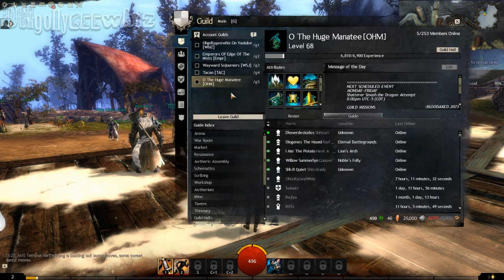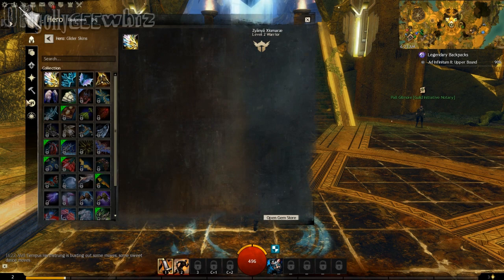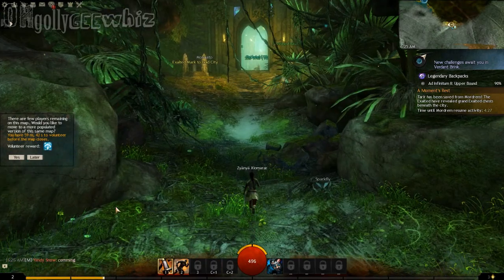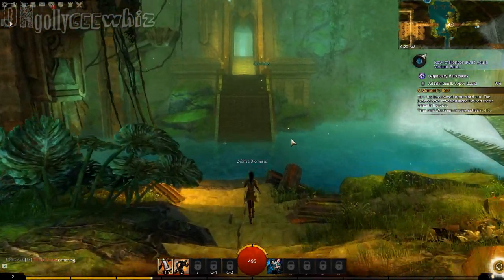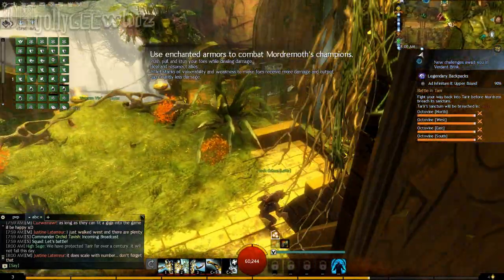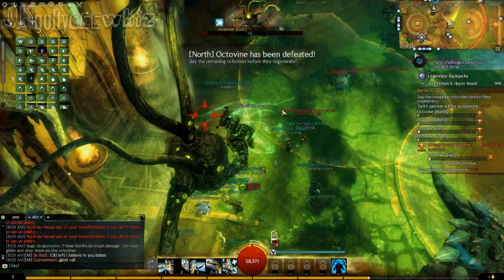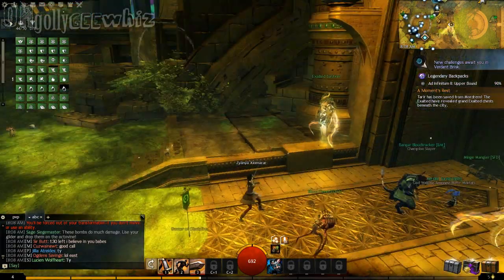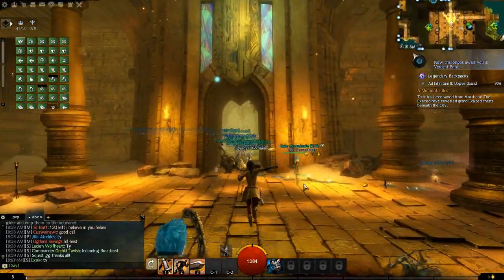Guild Wars 2 Power leveling - [ 6 levels in 8 mins ]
Yes, this video is just a little over 8 mins long, and it shows i gained 6 levels.

I love making video, especially when it comes to The lord of the rings online. I also make videos of things that interest me. On The Lord of the Rings Online, I play in different servers. The main server I mainly play at is Brandywine, but I also play in Imladris and Landroval. I mostly play hobbits, but since hobbits can't be Rune Keepers or Lore Masters, I also play female elves. My favorite races in The Lord of The rings are the hobbits and dwarfs. I love every aspect of the game including crafting, raiding, housing, questing, doing deeds, cosmetics, meeting new people, and I even enjoy do some pvmp. I like participating in the lord of the rings online festivals as well as concerts. I'm also into collecting cosmetics, creating my own cosmetic ensembles.

Additionally, I also love collecting housing decorations, and acquiring housing trophies. My favorite housing trophy right now is the Dragoich's fire place. I enjoy watching other players role play, and I also give kisses to male hobbits and dwarfs. I love fat faced male hobbit with big bellies. One of my favorite places to hang out in Landroval server is The Prancing Pony, most of the role players are around or inside the tavern. Brandywine and Imladris won't have anyone role playing in or around the prancing pony. I also play a reaver in the ettenmoors.

I also play League of Legends, and Yoworld. My favorite champions in League of Legends are Heimerdinger and Teemo. I also play The Elder Scrolls Online.

I've now been playing Guild Wars 2, my favorite race is the Asura. I do like Charrs as well, but i don't like their voice, and i only like them as a partner to hang out with. I mostly like male asura, female asura are kinda boring because most always tries to make them look super cute, and everyone looks the same. My main is an Asura ranger, i also do spvp and sometimes i do wvw.